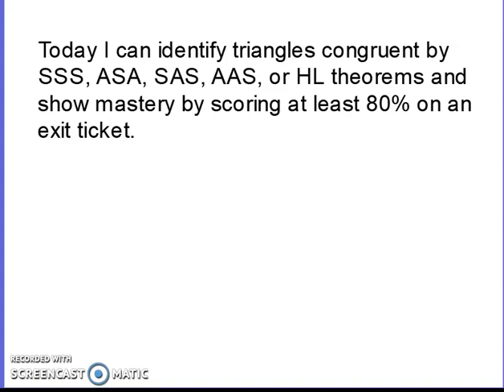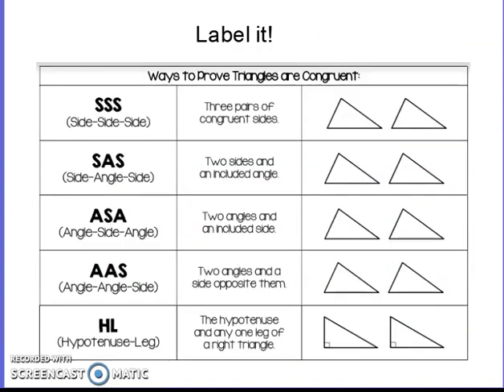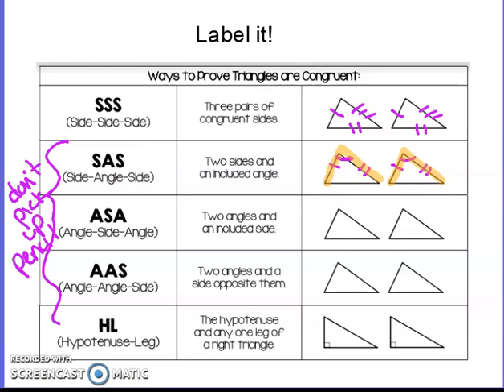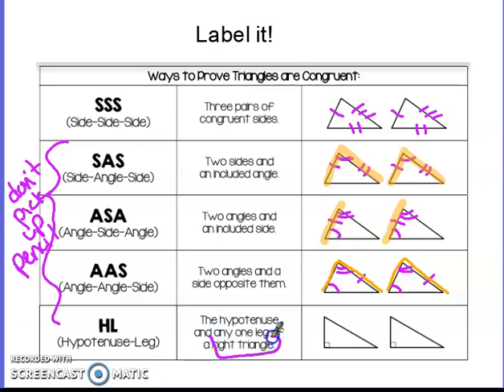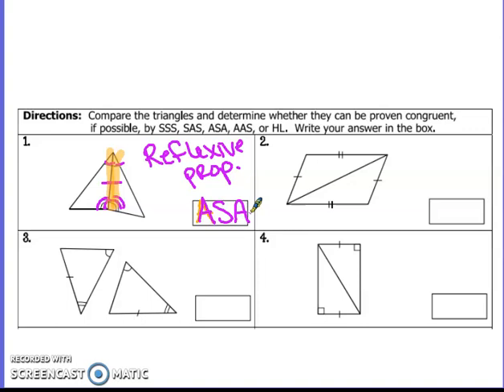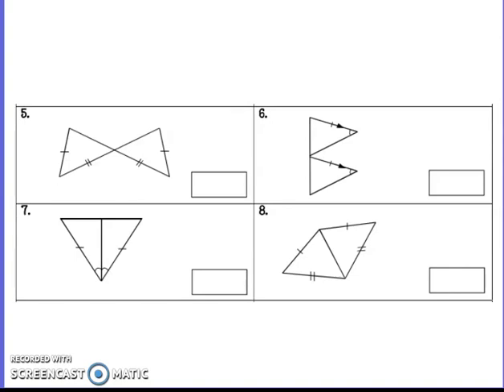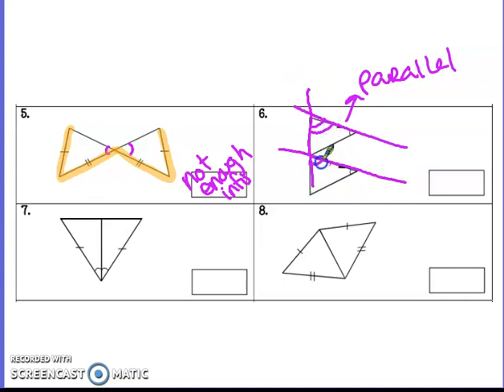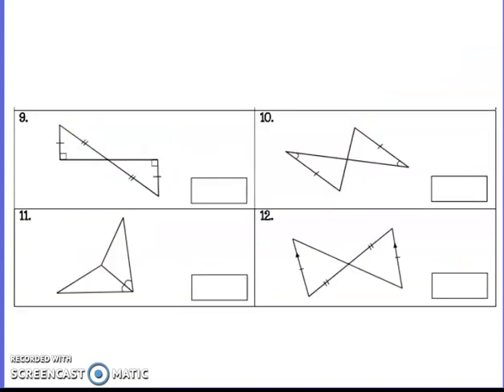Basic Triangle Congruence